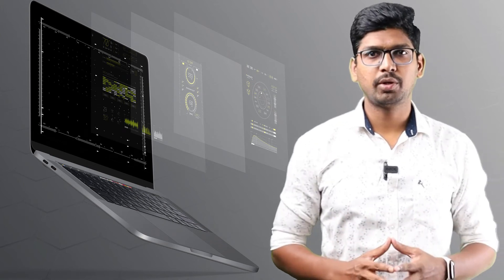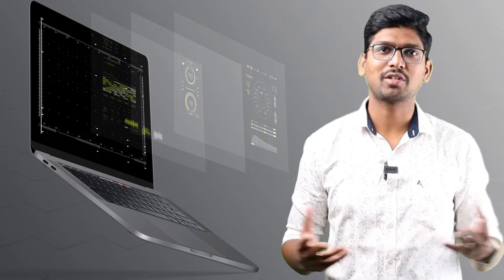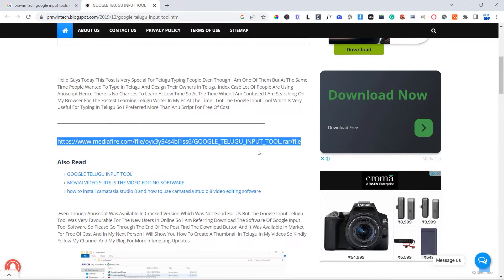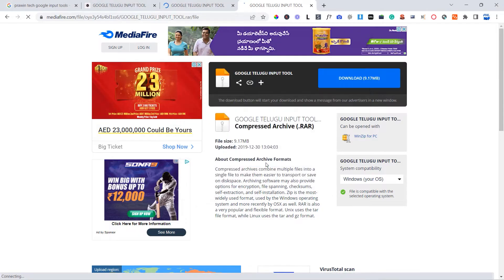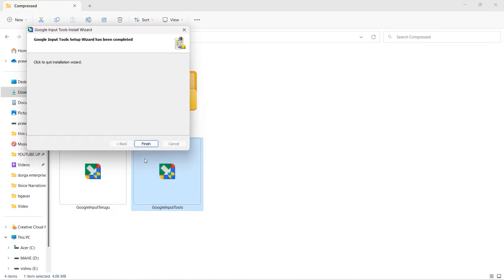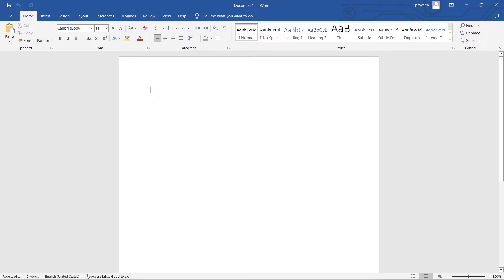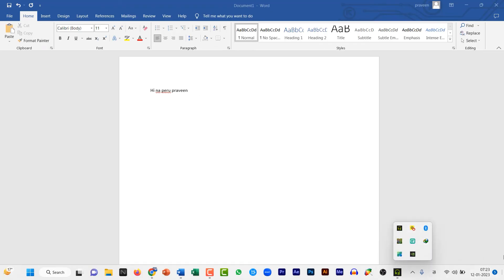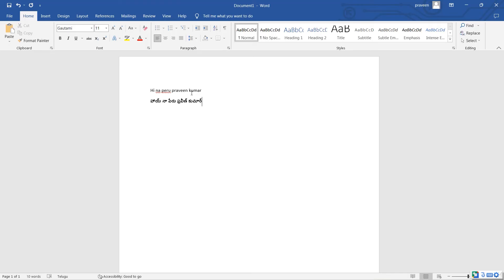HOW TO DOWNLOAD AND INSTALL GOOGLE TELUGU INPUT TOOL IN TELUGU BY PRAWIN | Prawin Tech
I am a  WordPress website freelancer and YouTuber and I'm teaching lessons on how to earn money online and making videos of education
to talk to me payment details
30 minutes = 500 rs
Bank Name - Andhra Bank,
Account Name - YERAGUNTLA PRAVEEN,
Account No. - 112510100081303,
IFSC Code - UBIN0811254,
Branch Name - VIGNANA MANDIR VIDYALAYA
Follow Me On This Platforms:-

Sample Searches :

HOW TO DOWNLOAD AND INSTALL GOOGLE TELUGU INPUT TOOL IN TELUGU BY PRAWIN | HOW TO TYPE IN TELUGU
Latest update google input tools download
how to solve google input tools problem in telugu
Google input tools download in telugu
Download Google input tools offline
how to download google input tools on ALL windows In Telugu